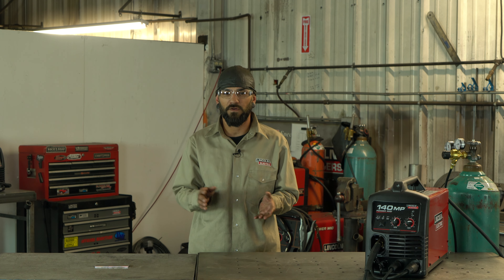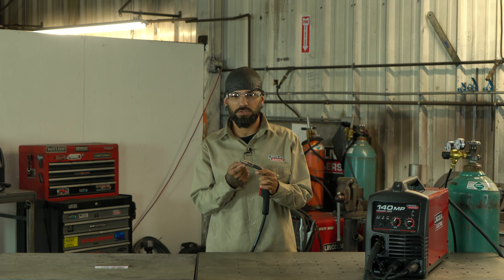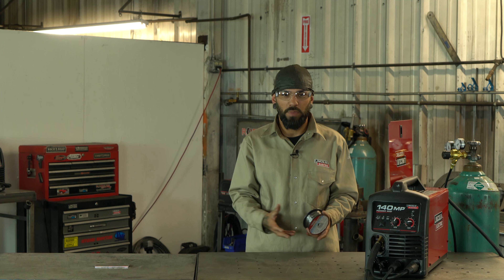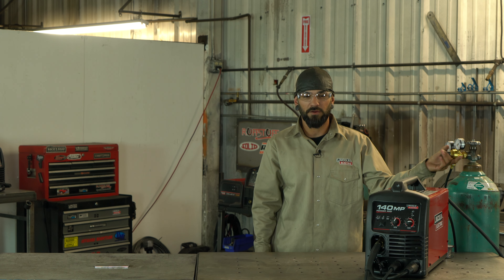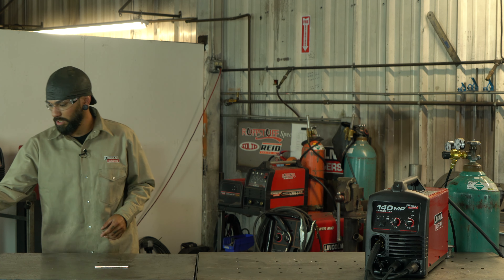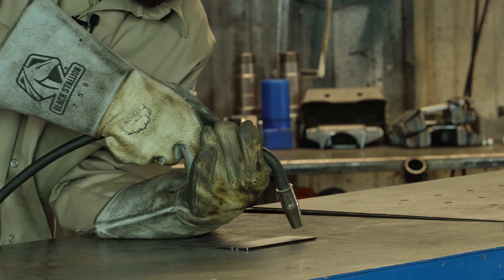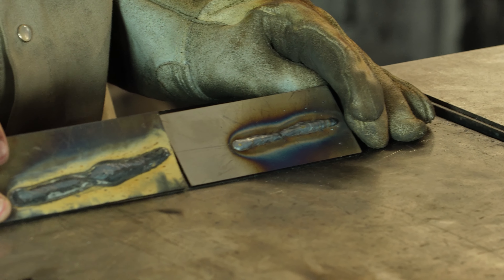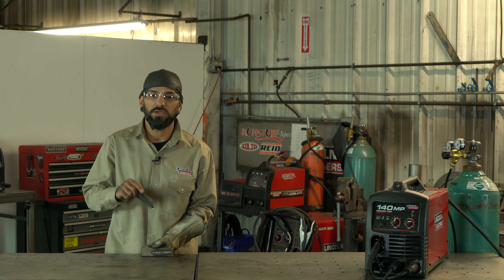Welding GMAW With Your Lincoln Electric 14OMP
Now that you have an understanding of Flux Core welding, Dwayne will go over how to set up your Lincoln Electric 140 MP welder for GMAW and how to get started with gas welding!

3237 Rippey Rd Ste 200
Loomis CA
95650